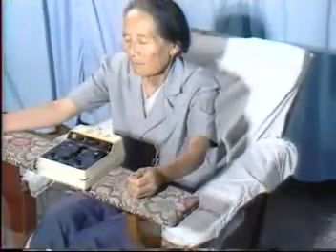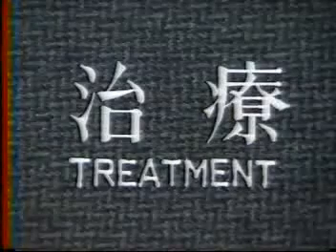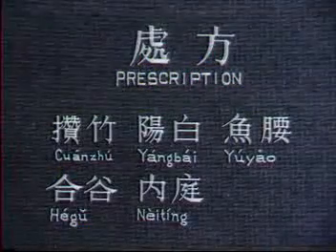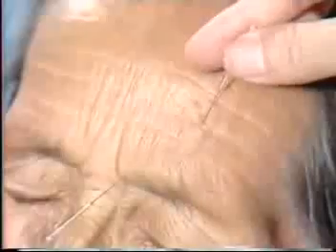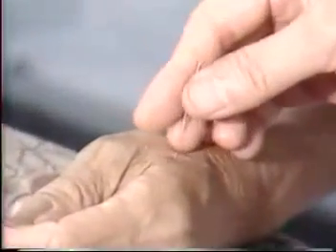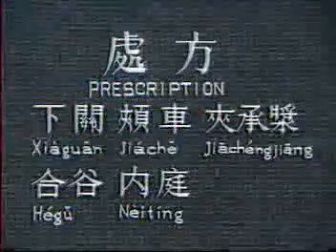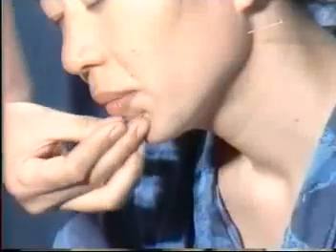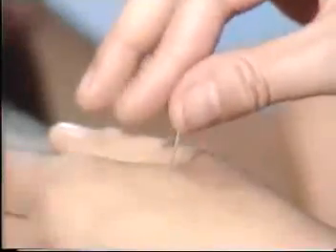Chinese Acupuncture Video Course Lesson 9 (Part 4) - Diagnosis & Treatment Of Internal Medicine I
There are four parts of Lesson 9. This is Part 4.

Notice:This video is ENGLISH&CHINESE , so if use Headphones,you only use one side which have english explain(just have a try). If you use Speaker , Adjust the left and right Audio channels in your computer.